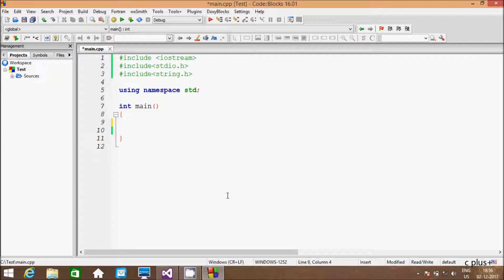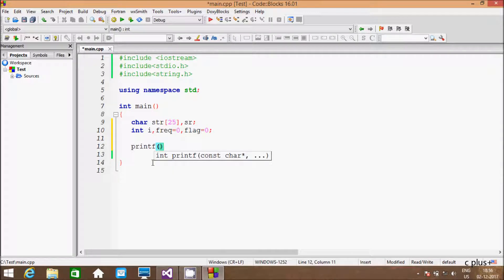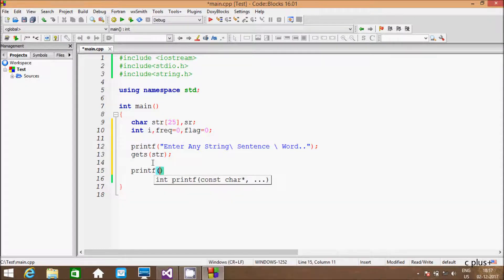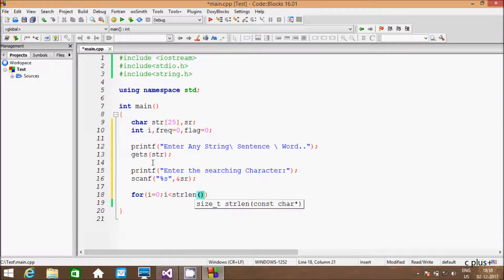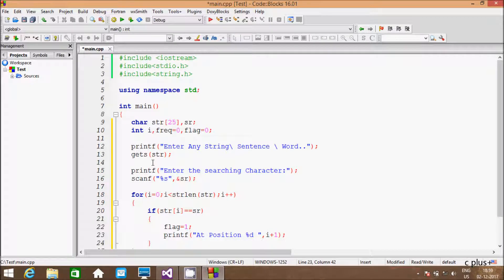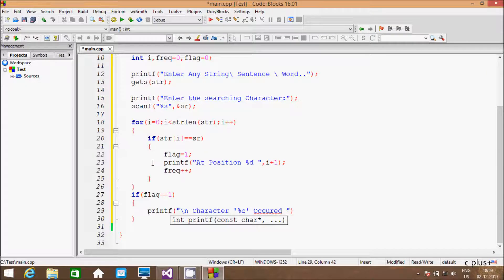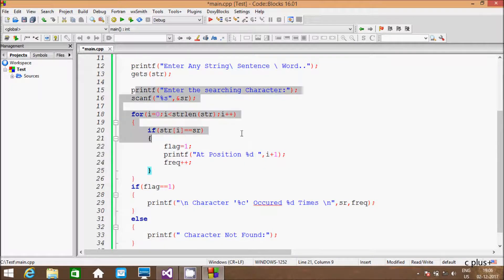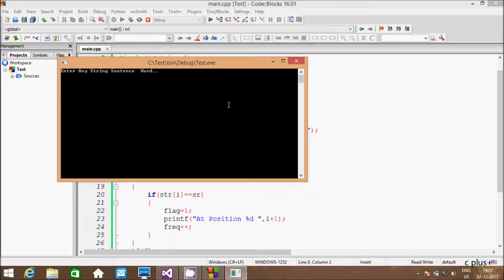C / C++ Programming | Find Position and Occurance of Character From String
find the position of a character in a string in c / c++
c / c++ program to find the occurrence of a character in a string
c / c++  program to find frequency of characters in a string
counts the number of particular character/word in the string program in c / c++
c/c++  program to find the occurrence of a word in a string
c / c++ program to find repeated characters in a string